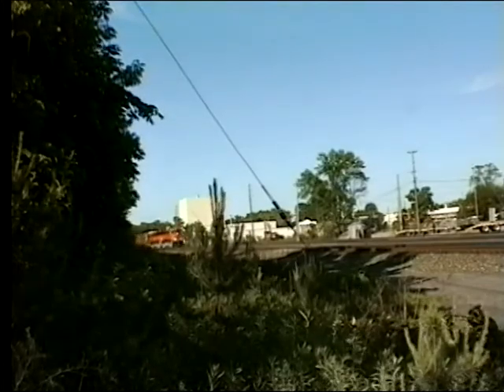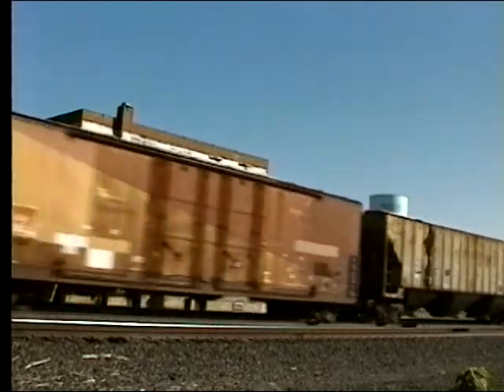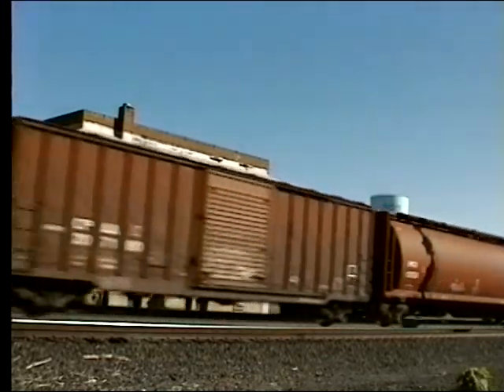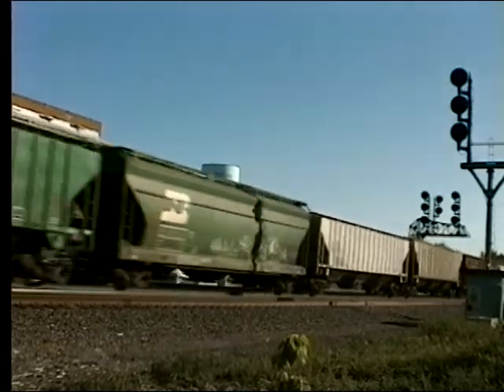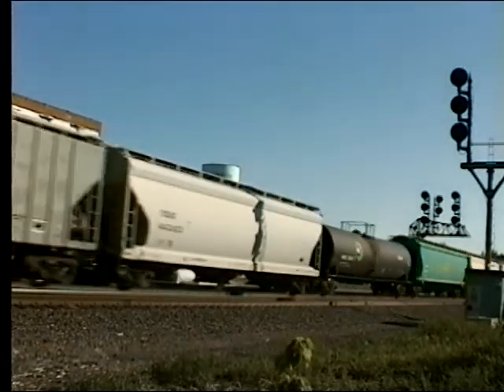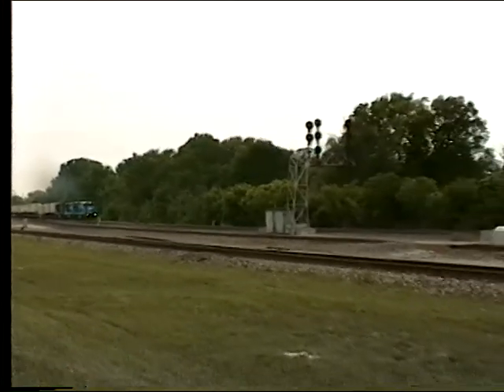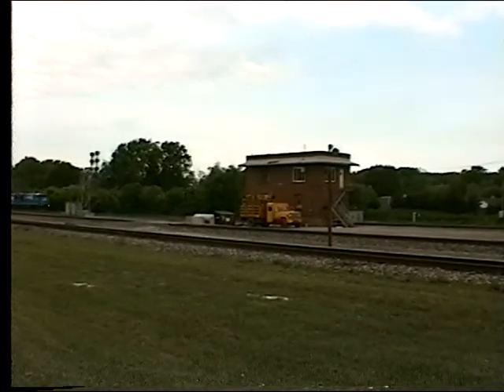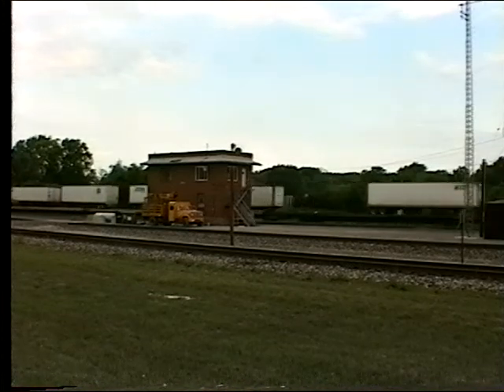BT 1 Clip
A Day at Berea Tower Ohio